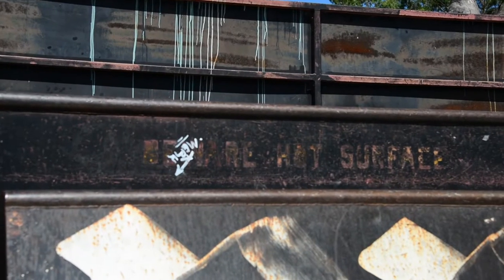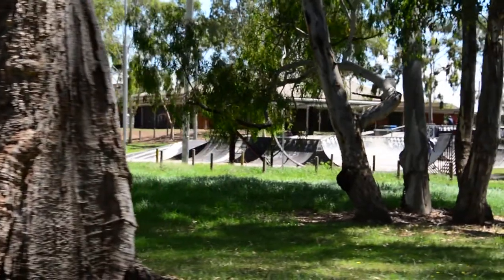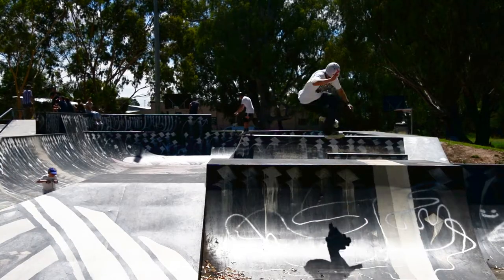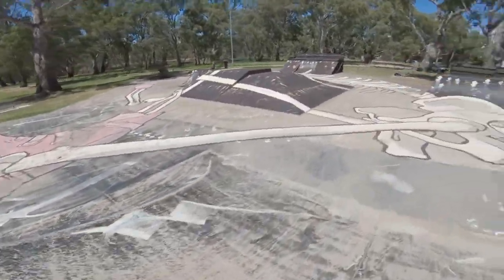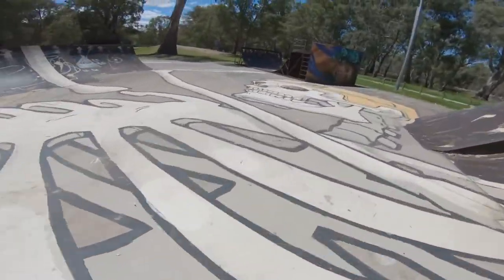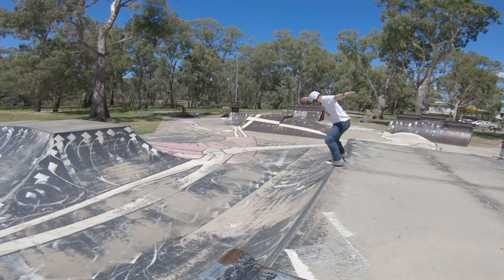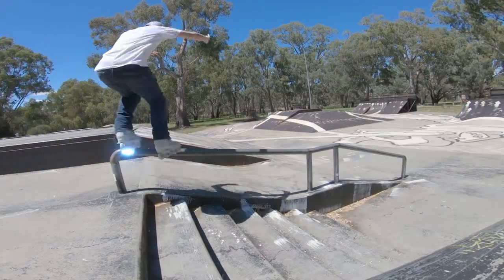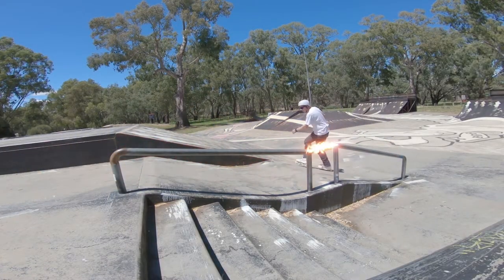1 Minute Skatepark Guide Benalla - Regional Victoria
1 Minute Skatepark Guide Benalla - Regional Victoria

About 3 hours north, north, east of Melbourne you will find a quaint little town called Benalla, famous for its silo art and street art.  The skate park is positioned in the middle of town and next to the Botanical gardens, so it feels like you are in the bush.  You could fry an egg on the rusty warped sheet metal from the old section of the skatepark. Infact, it could use some panel beating.

The new section is made of smooth concrete that has been painted with a large mural of a rollerblading skeleton.  That is the reason this park was on my radar.  Very cool.

The park has good coping and some interesting transitions. Up the top end the bowl is about 10 foot with 2 foot of almost vert.

It has some nice rails, both square and round.  But my favourite thing was the kink rail! I have been looking for a kink rail at a skatepark and they just don’t make them.

You must remember that this is the only skatepark around and I think it is a good one. I give it 4 and a half frosty VBs out of the six pack.